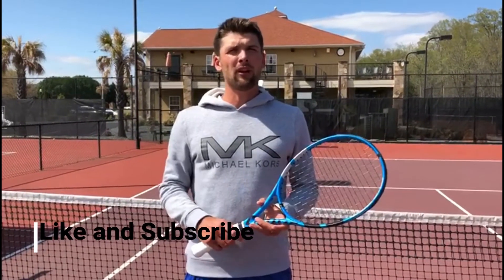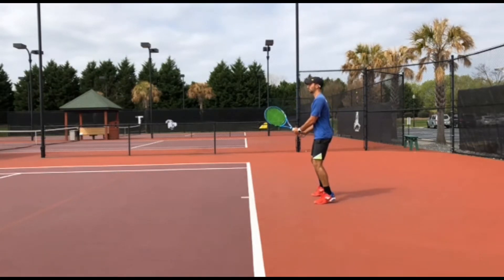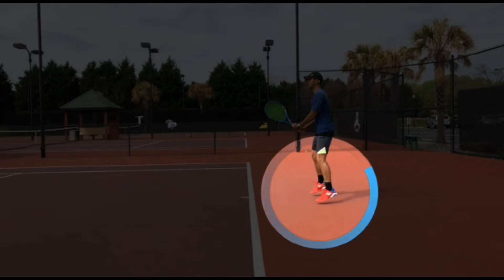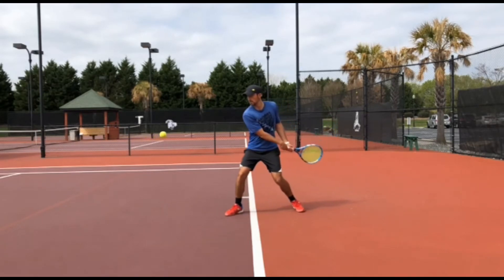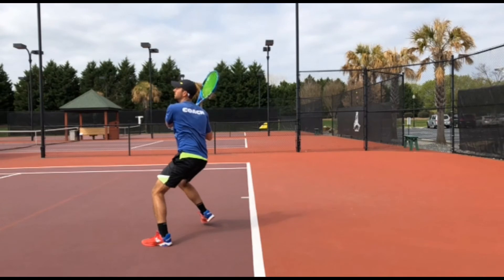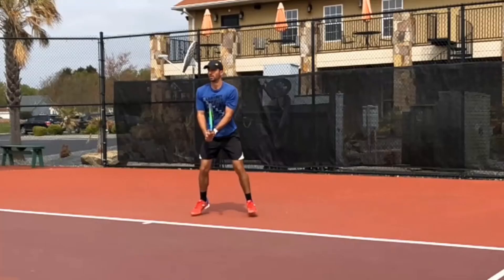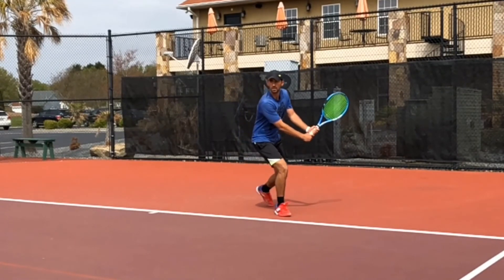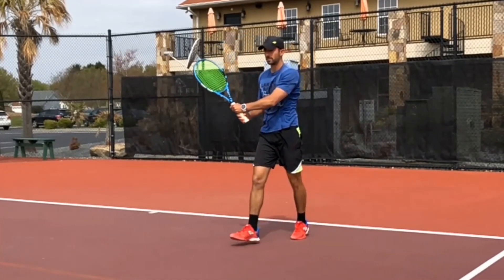Learn the KEY POINTS of a SUCCESSFUL TWO HANDED BACKHAND!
Today we are going to teach you how to create topspin with different grips on your forehand. Topspin is a key component of a successful tennis player, and depending on the grip that you hit the forehand with, you will need to make different adjustments to create it.

GoPro Stick Recorder